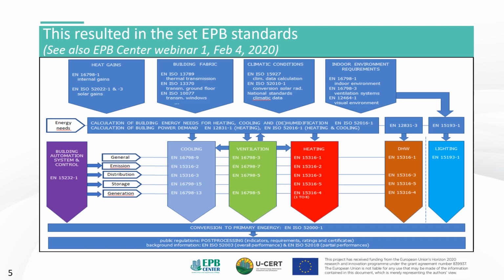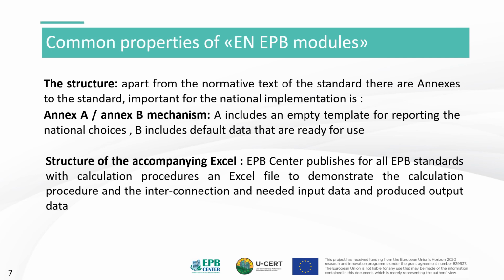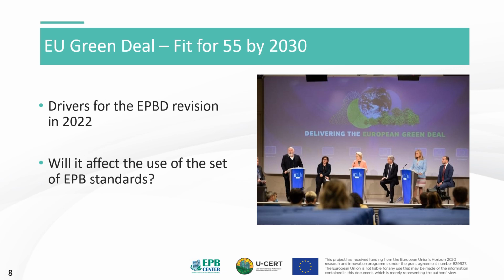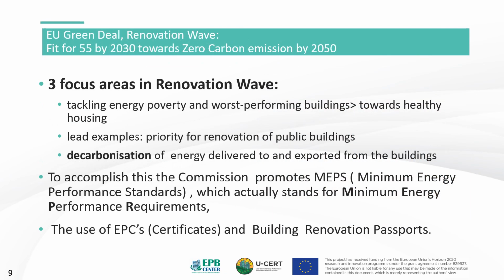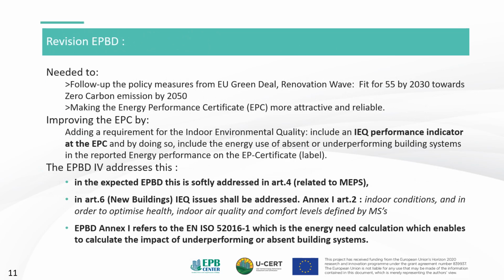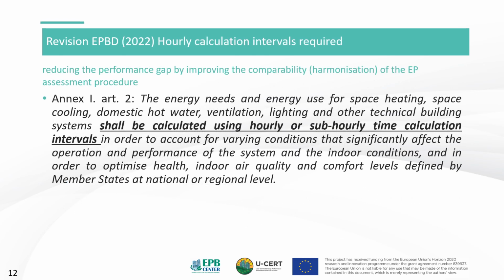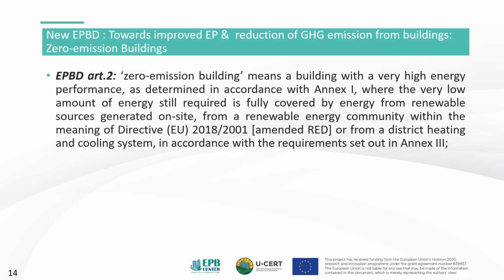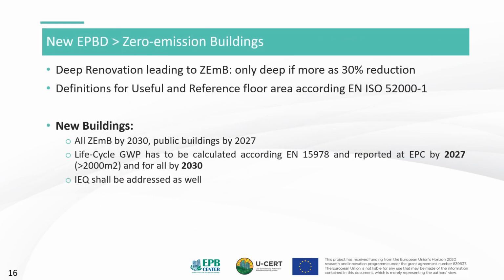U CERT EPB Center roadshow 1 Jaap Hogeling